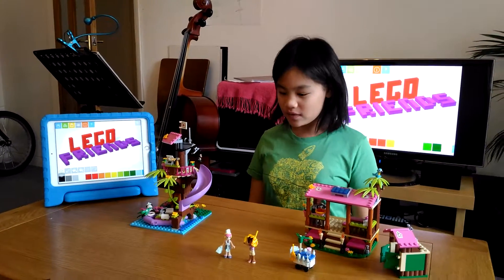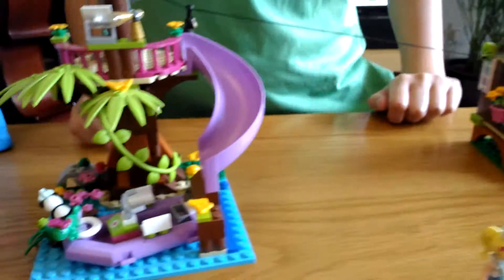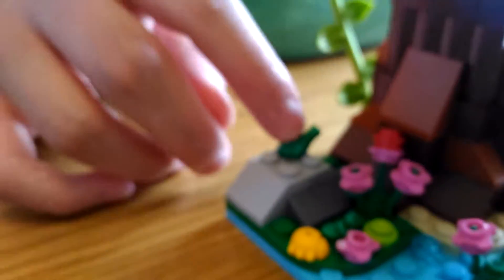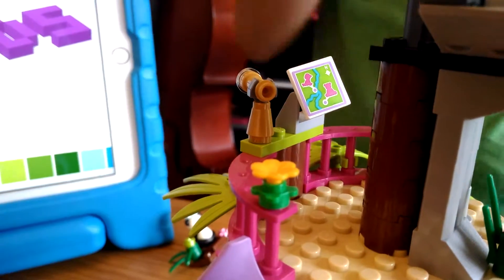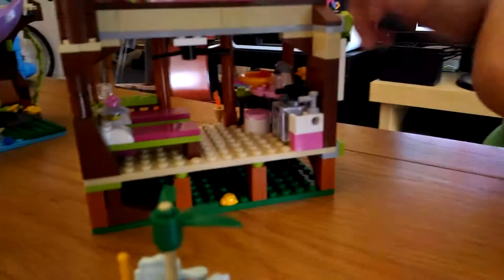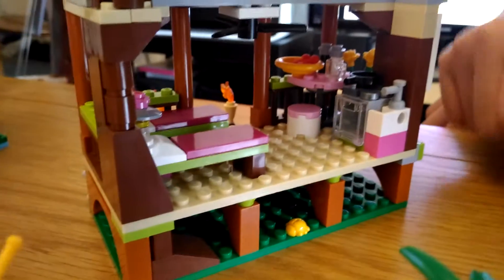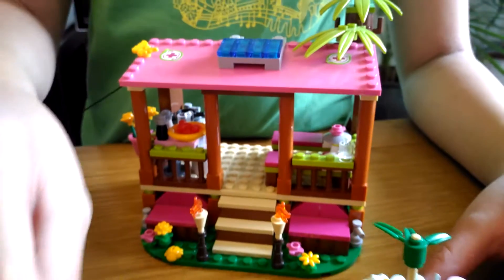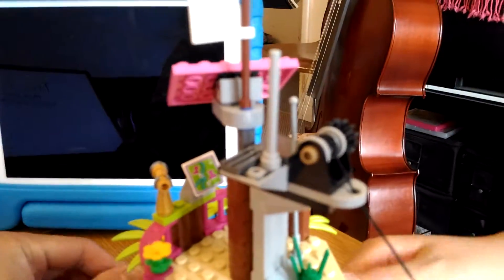LEGO Friends Jungle Rescue Base 41038 Review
Join Andrea and Stephanie in the jungle rescue base complete with tree top watch tower, living quarters, bathroom but and mobile medical station.